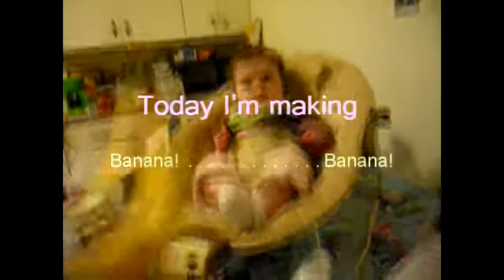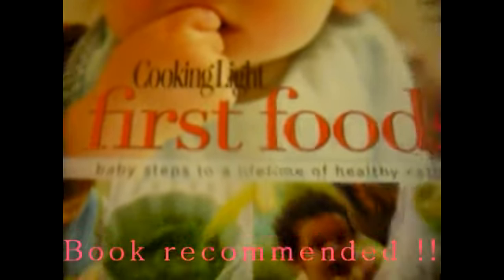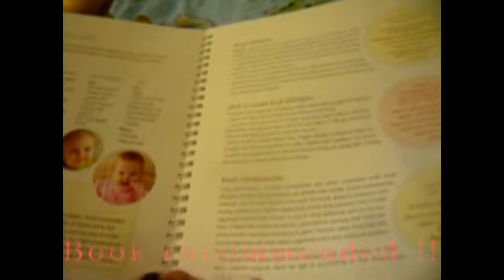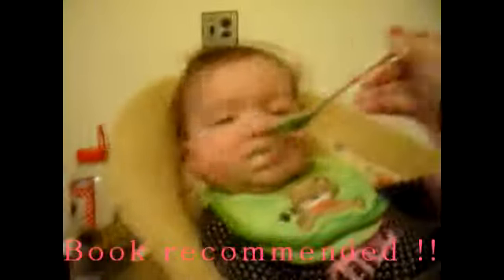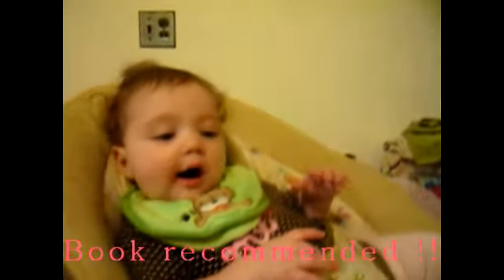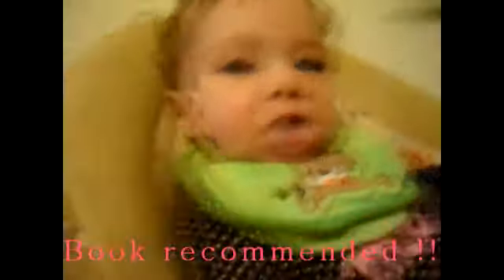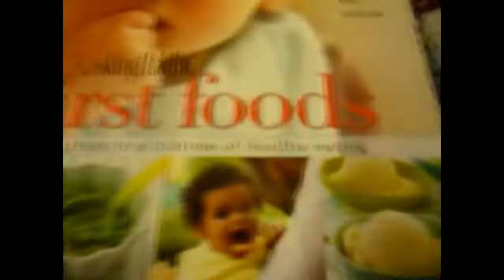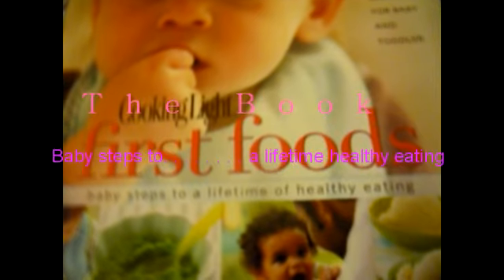Baby cook book Recommendation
The baby didnt like the banana that came in a jar so I wanted to make fresh banana and she if she will like it, I am not sure if she like mine better, she was eating it just fine but most of it was coming out so not sure...lol

I also like to take pictures and I have a facebook page with a few of my pictures that I have taken over the years, most the last year or two.

  (((( LIKE ))) if you like my photos taken by me :)